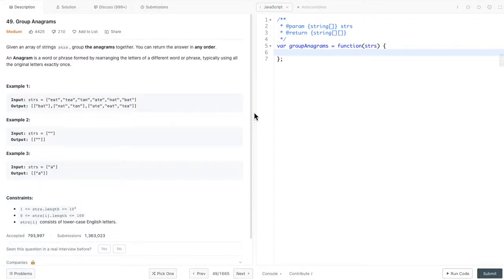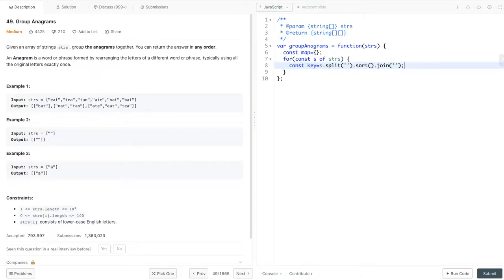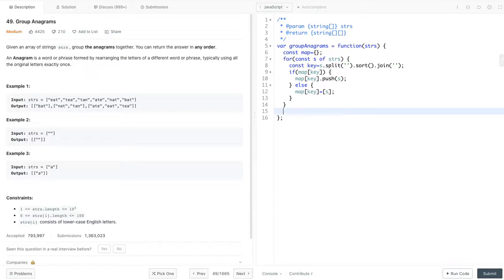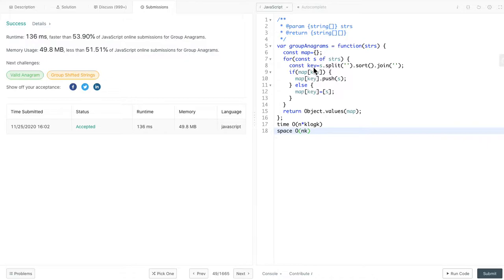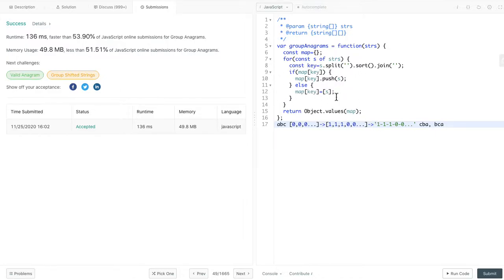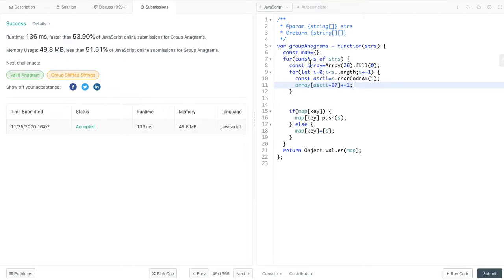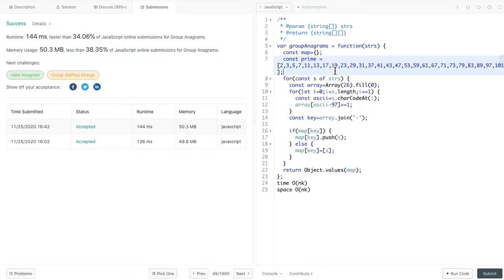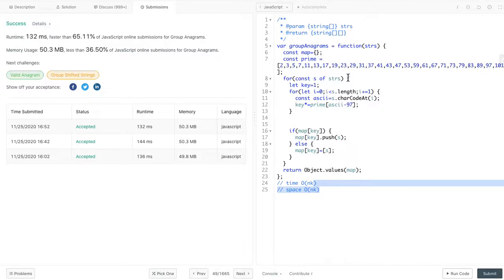LeetCode 49 Group Anagrams in javascript